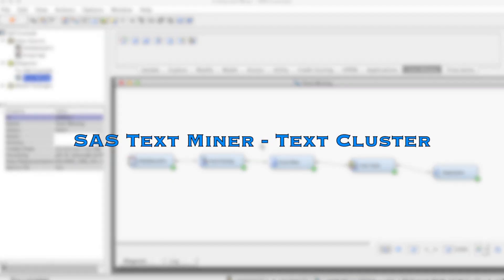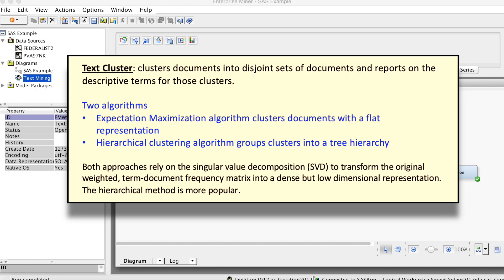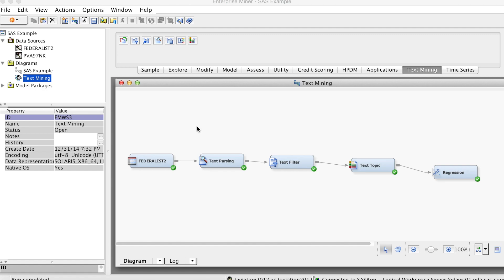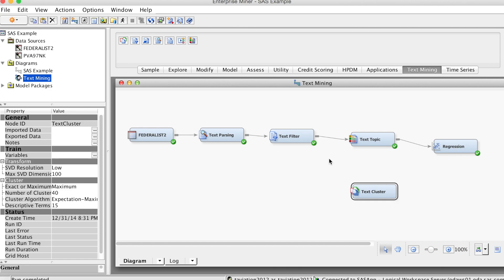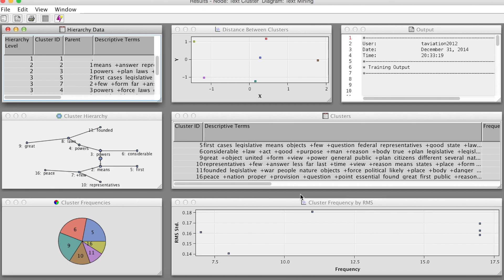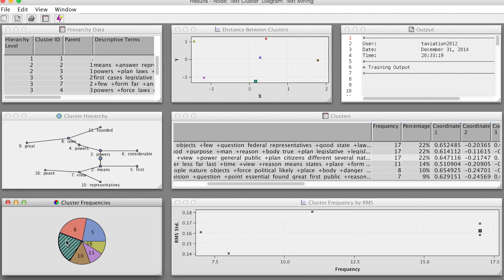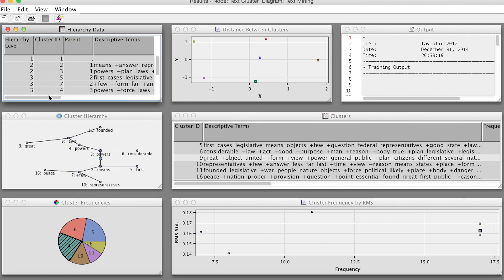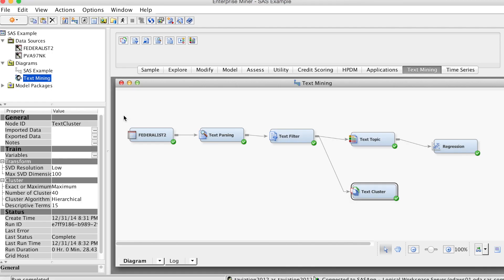Text Mining and Natural Language Processing - Text Cluster Modeling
This video explains Text Cluster modeling, a very useful feature in important steps in Text Mining and Natural Language Processing. Text Cluster clusters documents into disjoint sets of documents and reports on the descriptive terms for those clusters. It is useful to develop new taxonomy from textual data. Detailed explanations for steps to conduct text cluster modeling using SAS Text Miner are provided with specific examples.